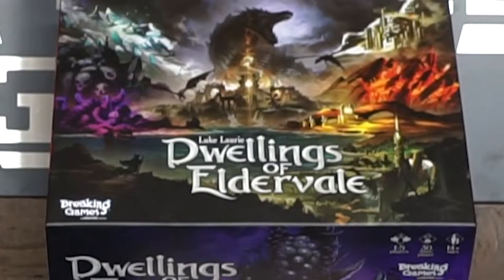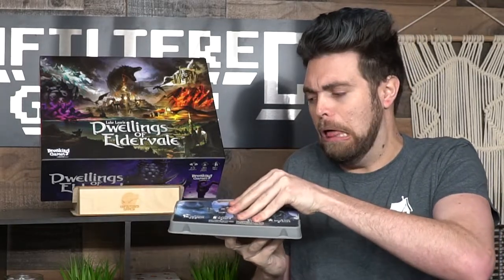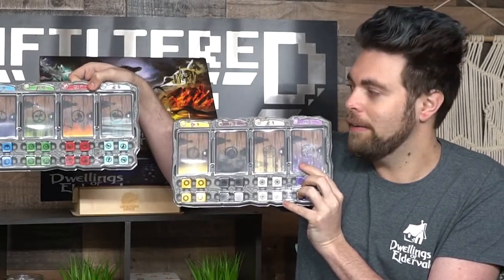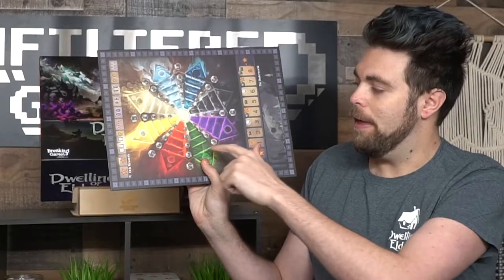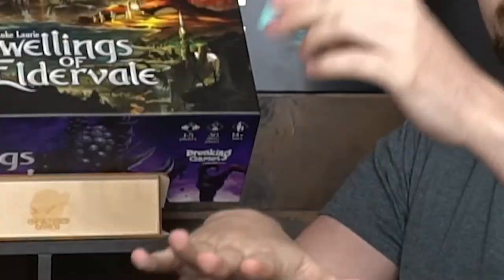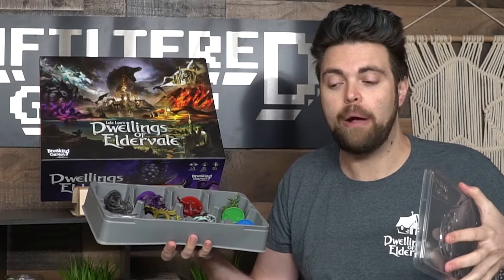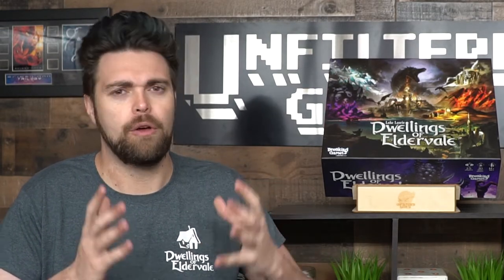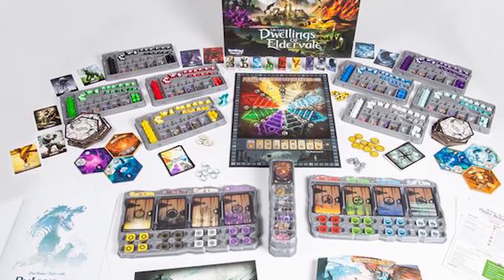Dwellings of Eldervale Unboxing and Component Review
Dwellings of Eldervale Review by Unfiltered Gamer

Check out Dwellings (When it's in stock or the mailing list)